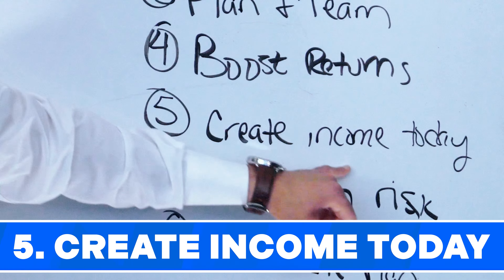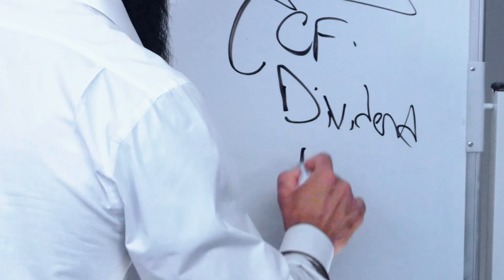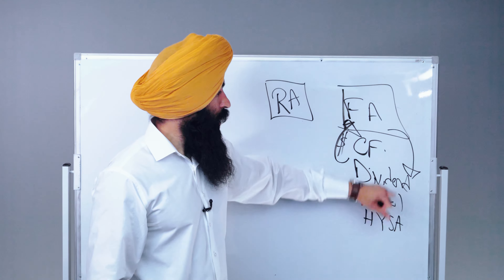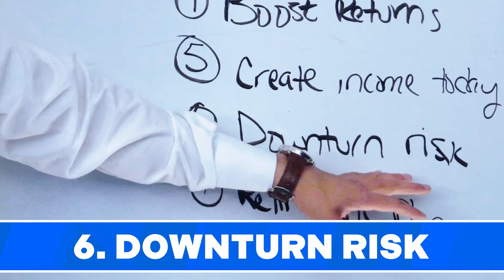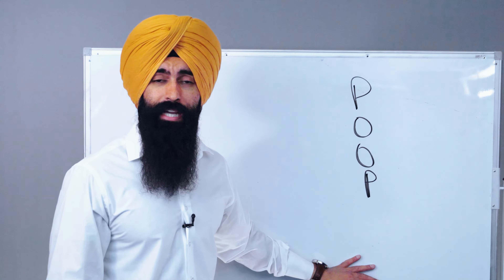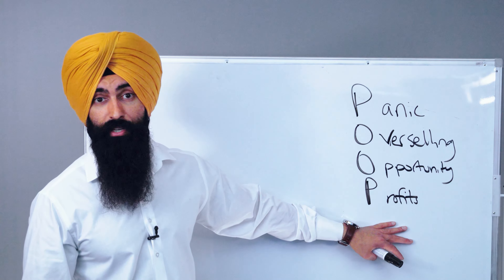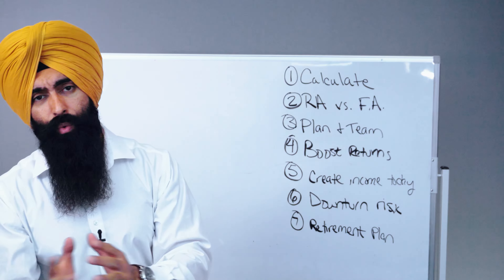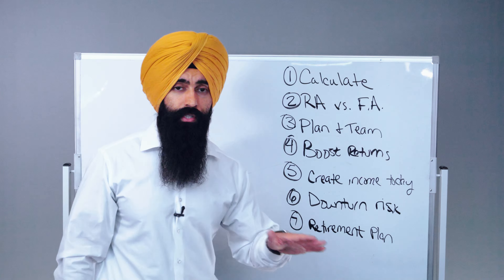Follow These Steps To Build Your Early Retirement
1. Market Briefs - Get my free financial newsletter for investors
3. Business Accounting - Does your business do over $250k/year? If yes, get a free consultation on how to lower your tax liability

My recommended tools! However, these are companies that I trust and use (or have used). The compensation doesn't affect my recommendations or advice. That being said, you should always do your own research & never blindly listen to a random guy on YouTube.

➤ Life Insurance
2) 🛡 Policygenius - Get a free life insurance quote:

3) 🏠  Fundrise - Invest in real estate with as little as $10!